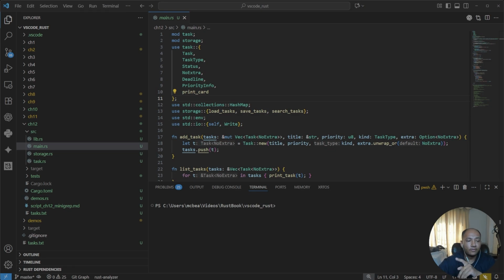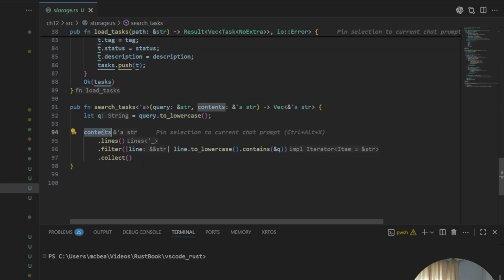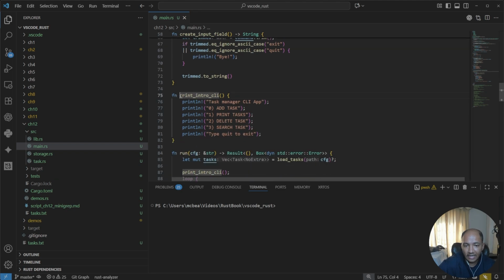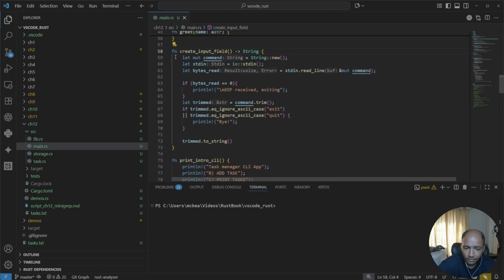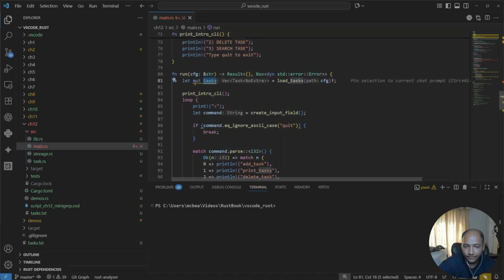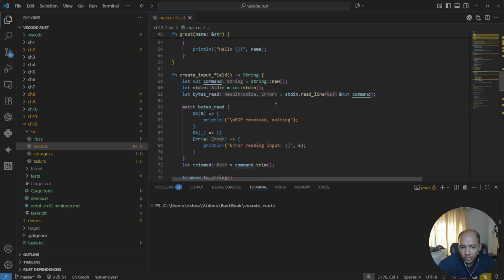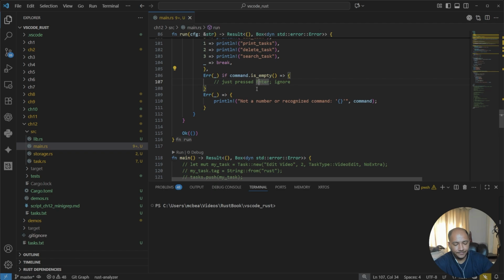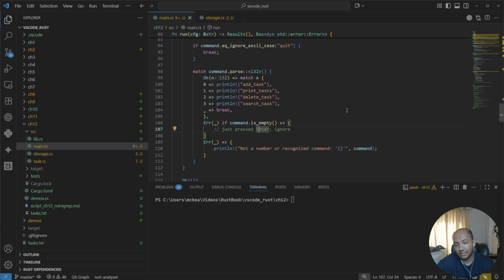Stop Searching Like a Noob — Build Minigrep in Rust (CLI Project)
Still scrolling through giant files looking for that one line? 😅 In this video, we build Minigrep in Rust — a command-line search tool straight from the Rust Book Chapter 12.

Here’s what you’ll learn:

How to parse command-line arguments in Rust

How to read files with fs::read_to_string

How to filter lines using iterators & closures

How to write tests to keep your Rust project solid

This isn’t just another coding tutorial — it’s the Rust CLI project that’ll level up your skills fast. 🚀

👉 Stick around till the end to see how Minigrep plugs into a task manager project for real-world use.